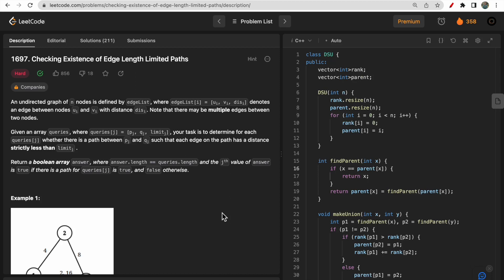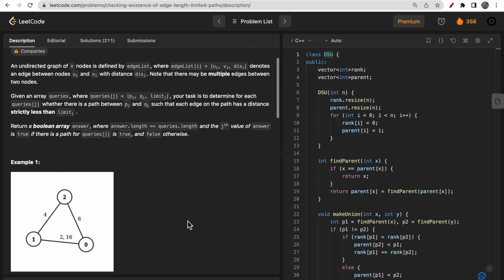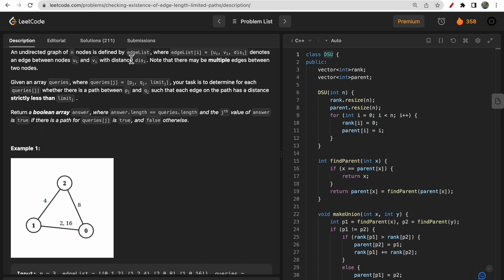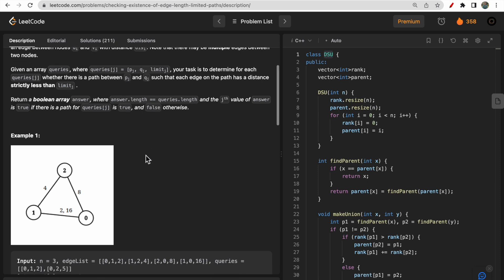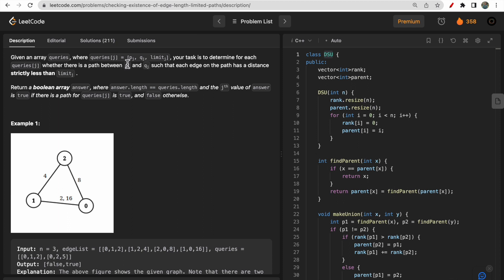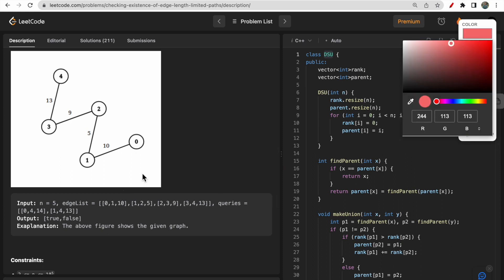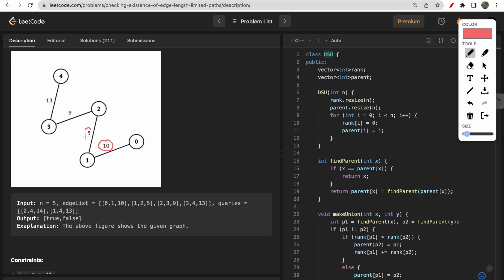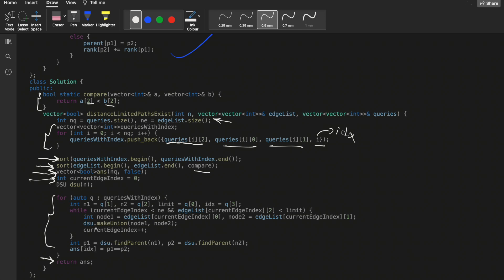1697. Checking Existence of Edge Length Limited Paths DSU | LeetCode Daily Challenge | LeetCode POTD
0:00​ - Question Understanding
3:20 - Approach
11:05 - Code
15:10 - Complexity